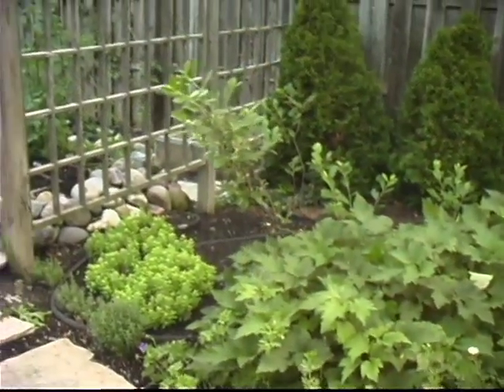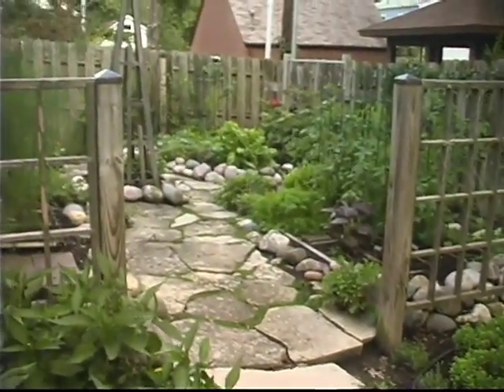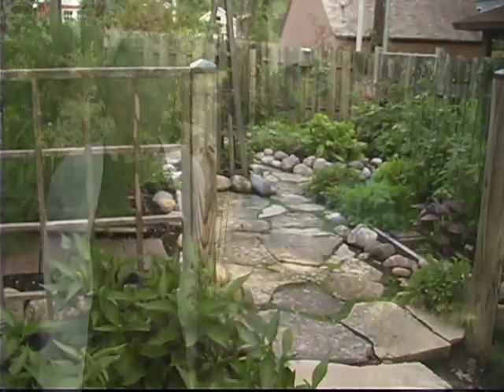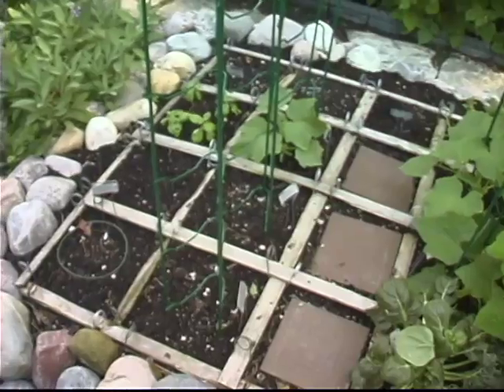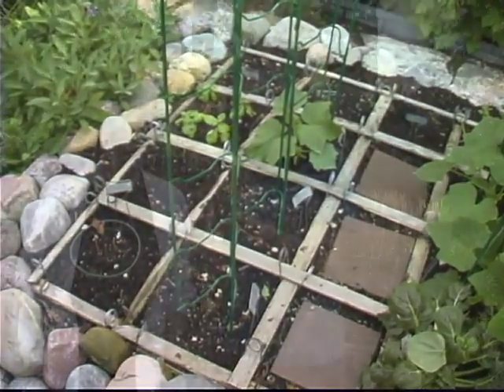Growing a Kitchen Garden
Learn some ideas for growing fruits and vegetables in a small space.